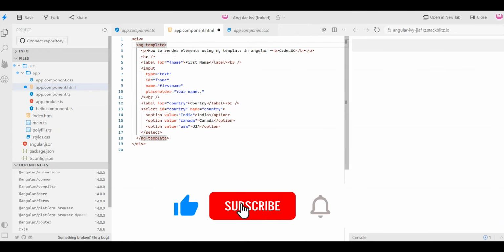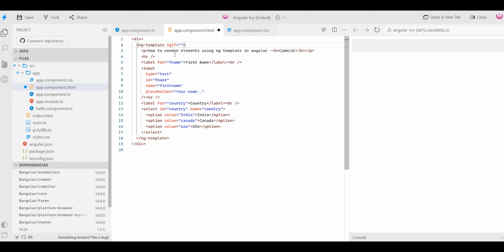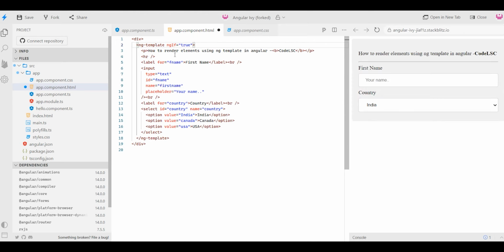How to render elements using ng template in angular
Visit codepro.blog 🌐 for complete code examples 💻, additional articles 📚, and more resources 🚀. With ng-template, you can define template content that is only being rendered by Angular when you, whether directly or indirectly, specifically instruct it to do so, allowing you to have full control over how and when the content is displayed.